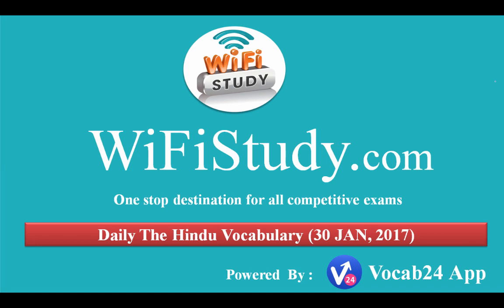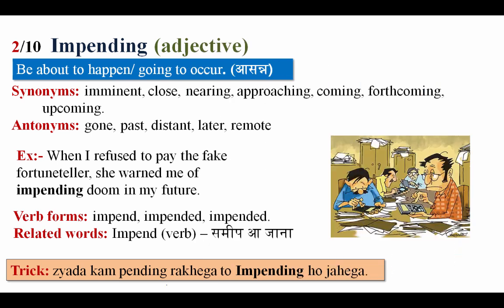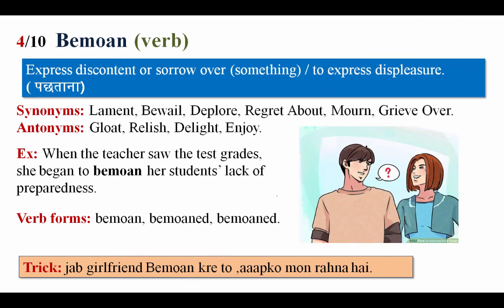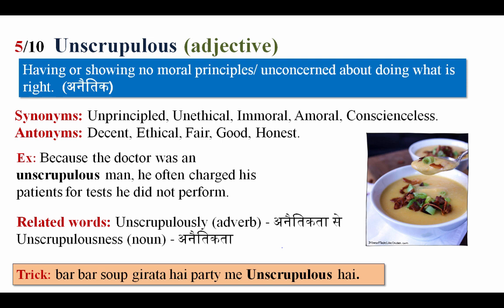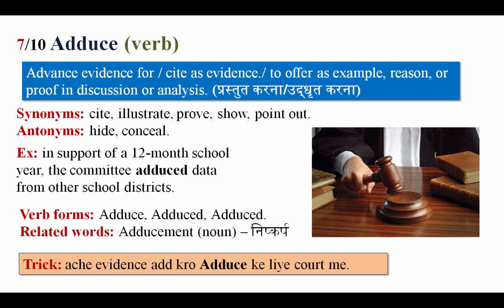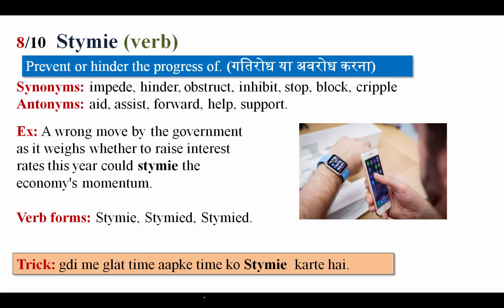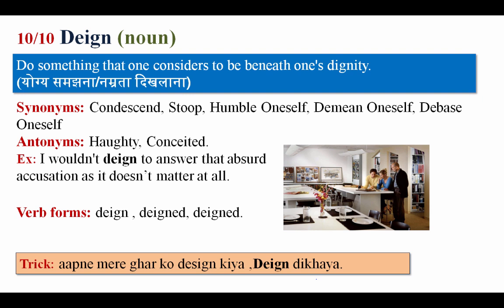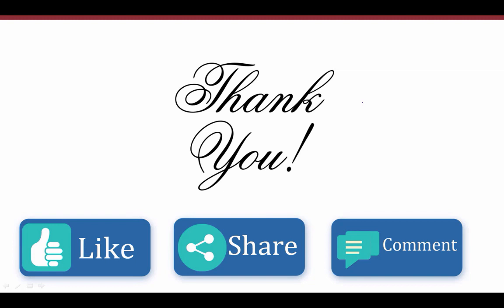Vocab24#35-Coalesce,Impending,Repercussion,Bemoan,Unscrupulous,Pernicious,Adduce,Stymie,Acquiescence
Daily The Hindu Vocabulary (30 Jan, 2017)- Learn New Words with Tricks.| Day-35  Vocabulary play an important role in every competitive exams so you learn daily 10 new words with Vocab24 in smart way.

Apart from above, WiFiStudy team also post daily/weekly quiz & capsules for current affairs, GK, English, Aptitude, Reasoning, Computer, Banking & Marketing along with topic wise tests & concepts so that you can easily prepare any topic here. The most important thing is that there is no charge for these stuff, it’s totally free of cost except some study packages (online test series / mock tests) which having many additional features. Daily The Hindu Vocabulary (30 Jan 2017) - Learn New Words with Tricks.